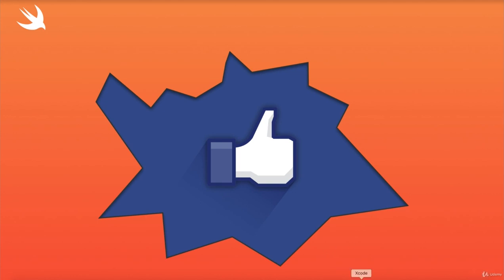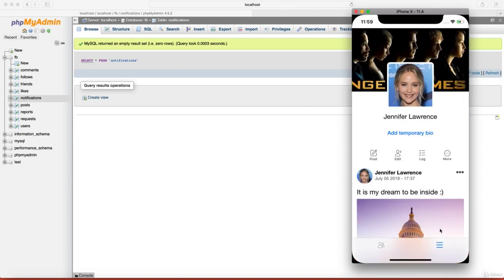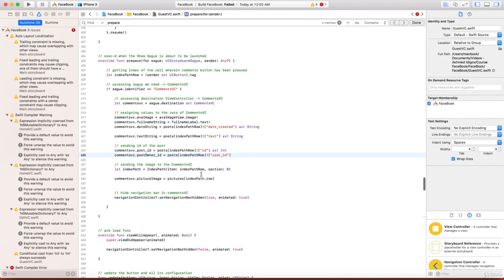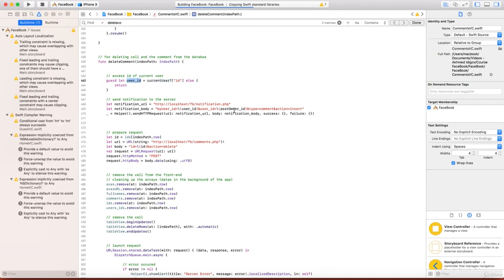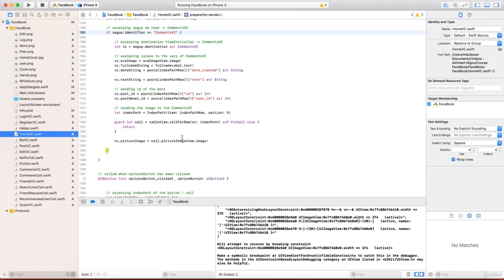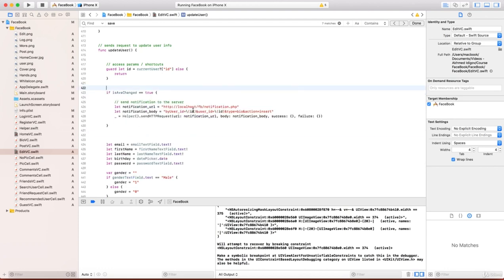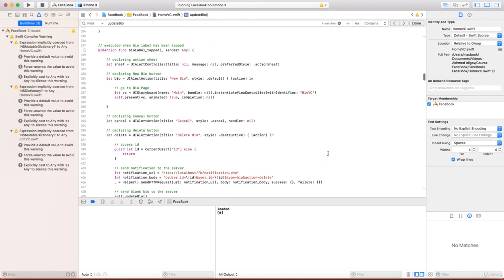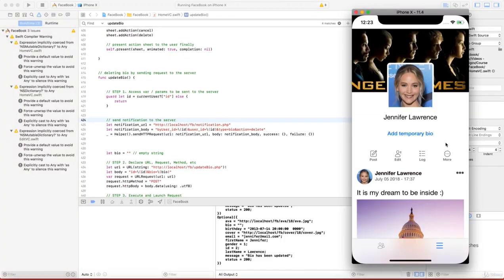196 Inserting the Notifications Related to the User and the Posts